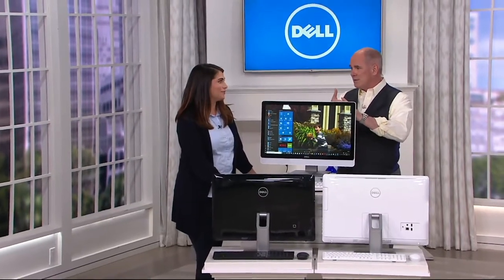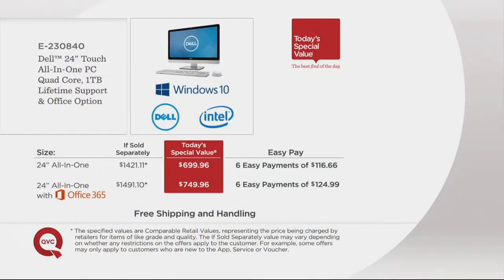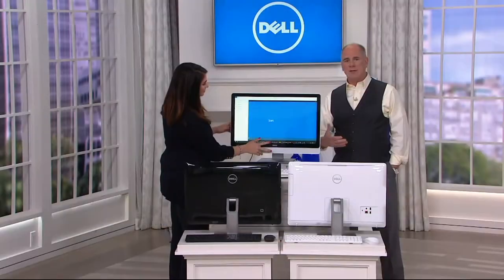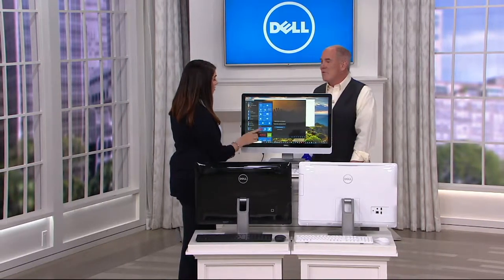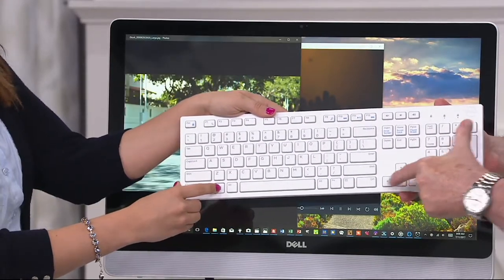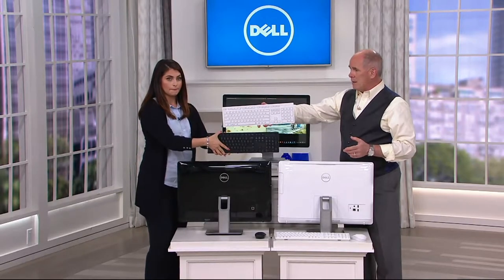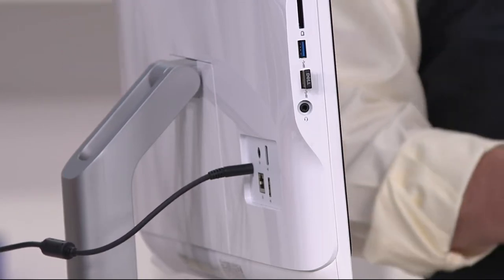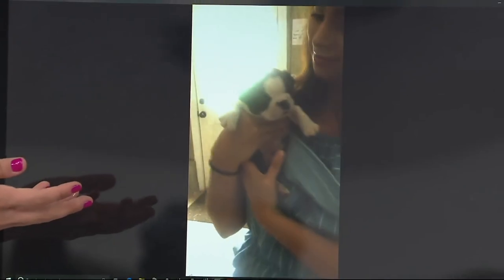Dell 24" Touch All-in-One PC Quad Core, 1TB, LifetimeSupport & Office Option on QVC